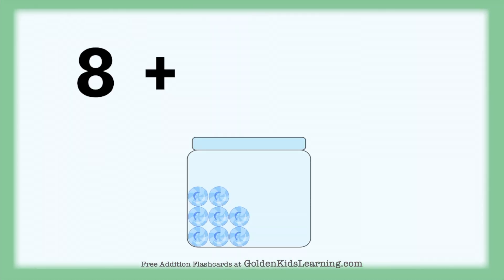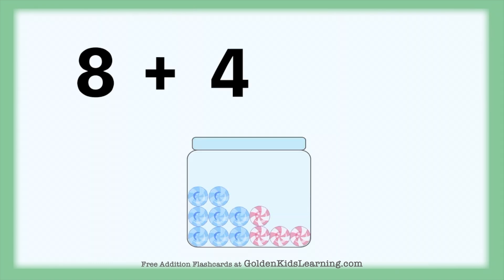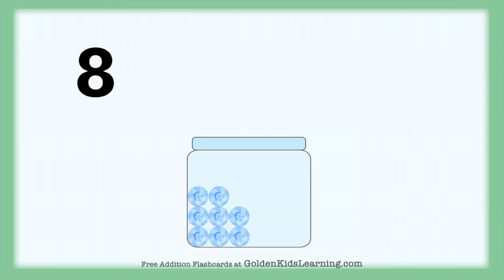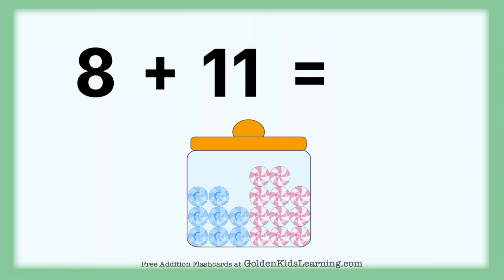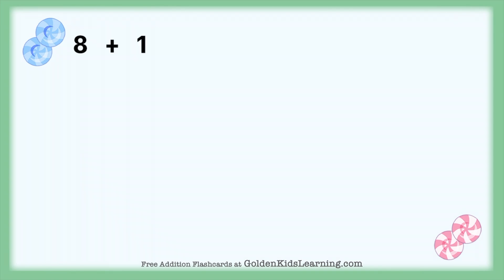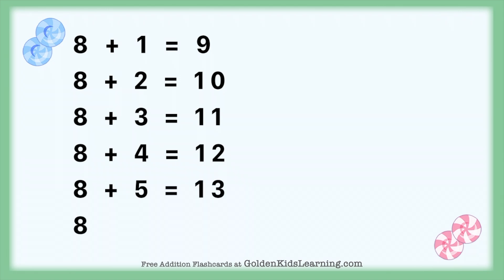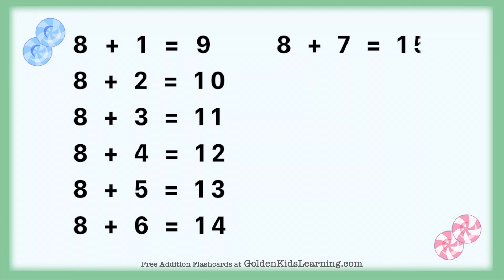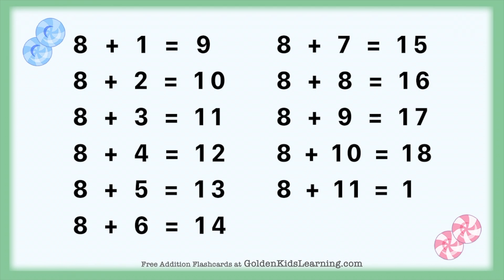Learning Addition Table for 8 | Basic Addition Youtube Video